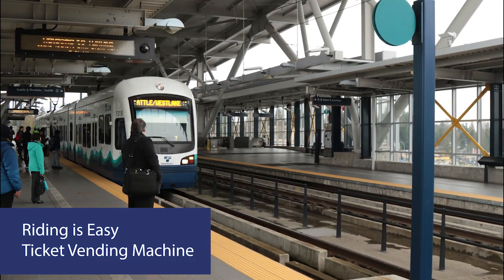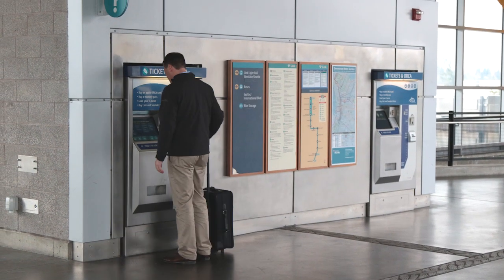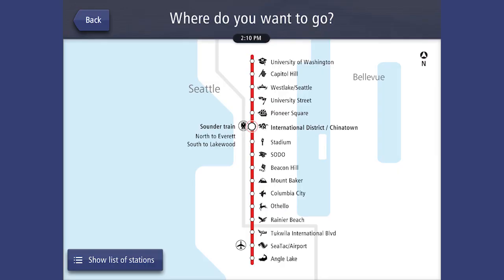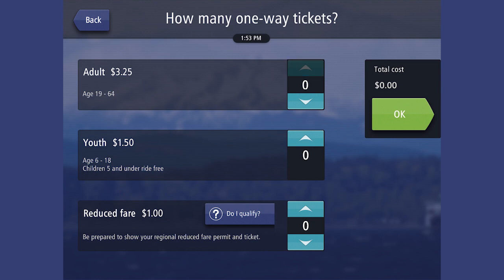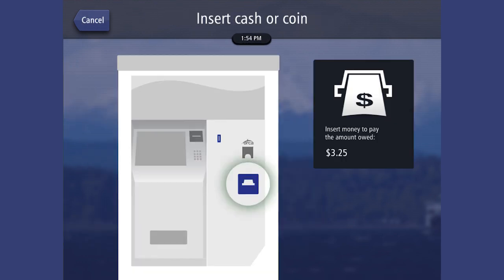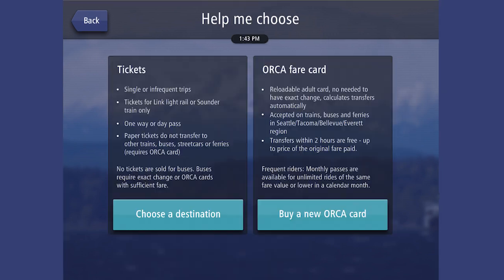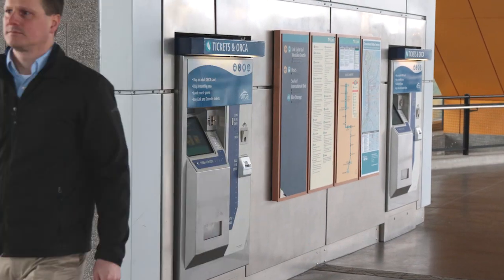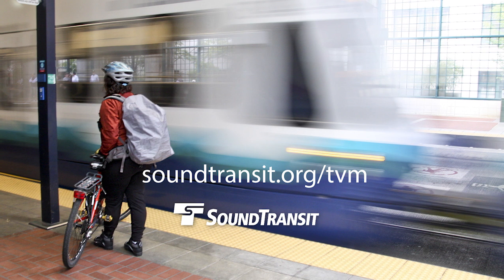Sound Transit- How to use a ticket vending machine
Riding Sound Transit's trains and buses is easy. Learn how to use our ticket vending machines to buy your ticket or reload your ORCA card. Machines are located at all Link light rail and Sounder train stations.